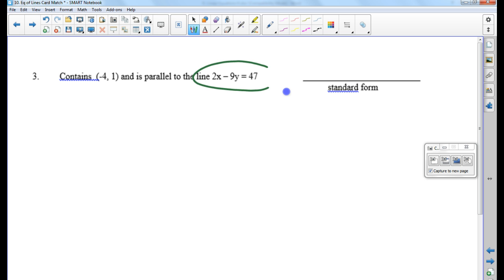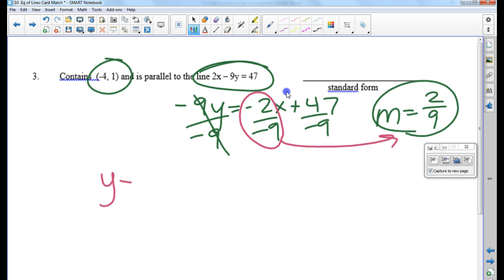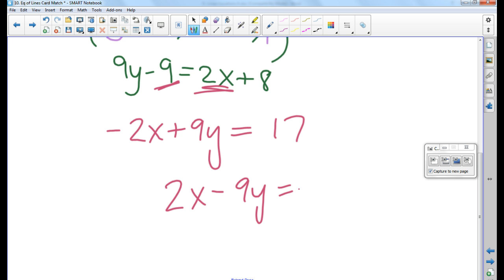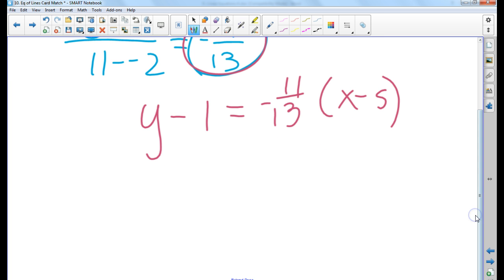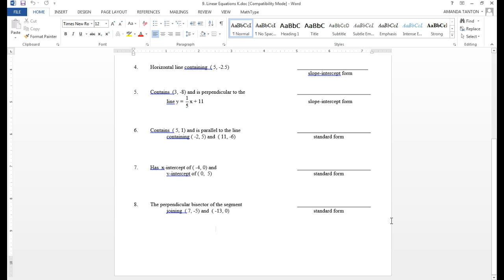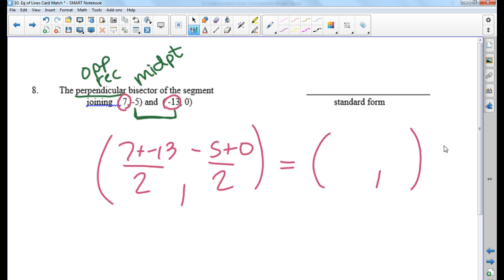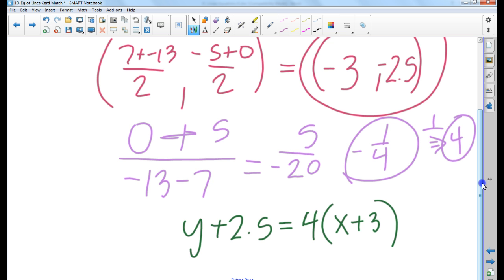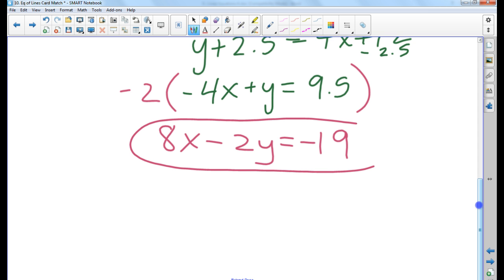2 Linear Equations HW #3, 6, 8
2 Linear Equations HW K 2014